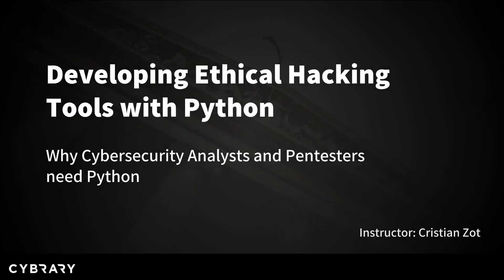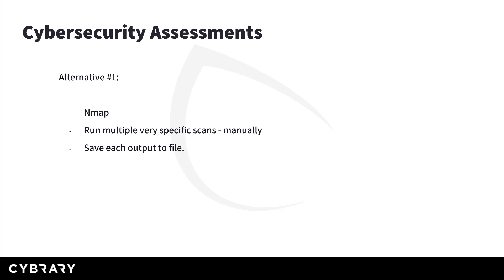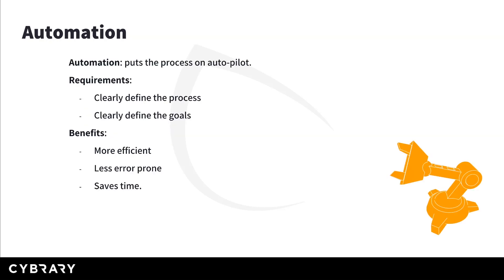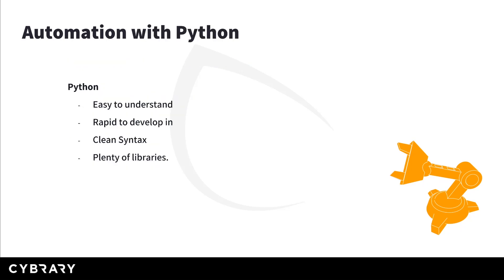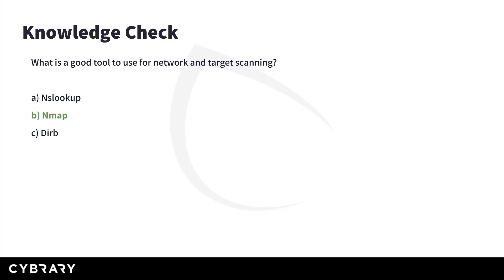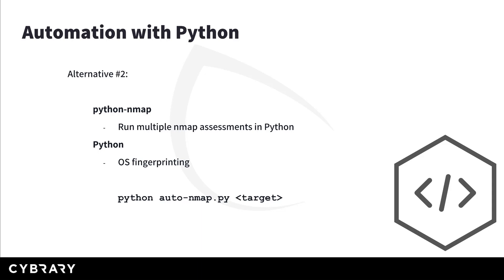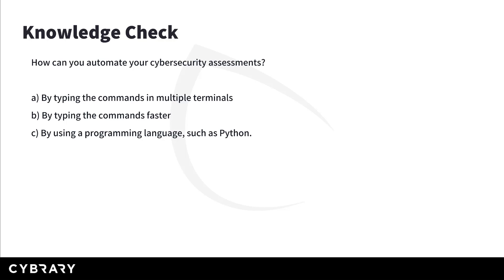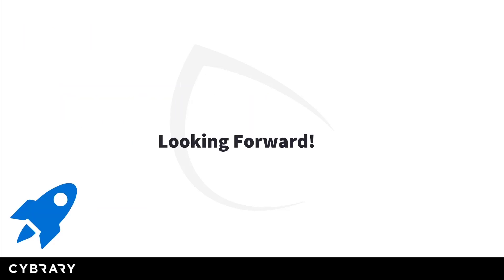Developing Ethical Hacking Tools with Python (Lesson 2 of 5) | Why Python? | Cybrary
Developing Ethical Hacking Tools with Python (Lesson 2 of 5) | Introduction | Cybrary

python cybersecurity Learn from Cristi Vlad, as he walks you through the Developing Ethical Hacking Tools with Python!

Have you ever wondered why some ethical hackers have an edge over other ethical hackers? One of the major reasons is that they can code their own tools and automate their security assessment processes. Most often than not they use scripting languages such as Python, which is relatively easy to understand and very powerful when you master it. Throughout this course, you will learn how to combine multiple Python libraries that are related to cybersecurity so that you build an automated process of information gathering. You will also learn how to code a keylogger, as well as how to write a ZIP password bruteforcer in Python.